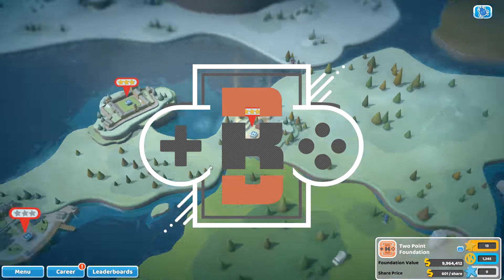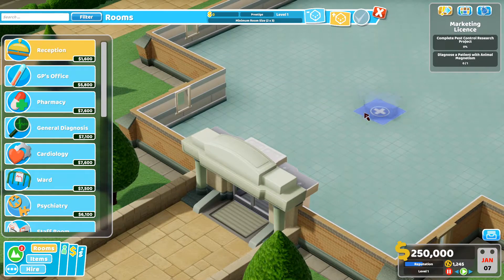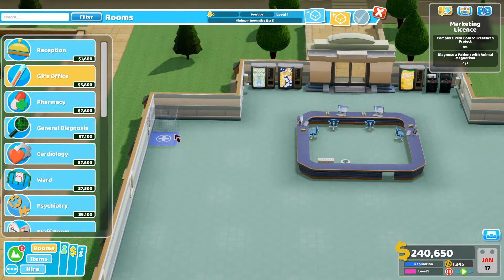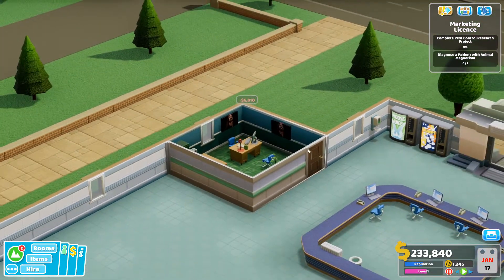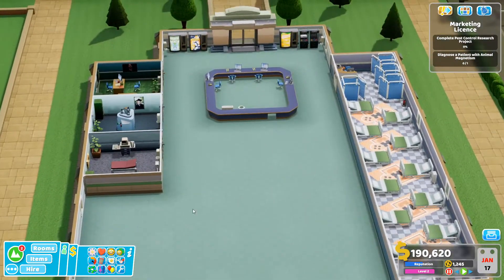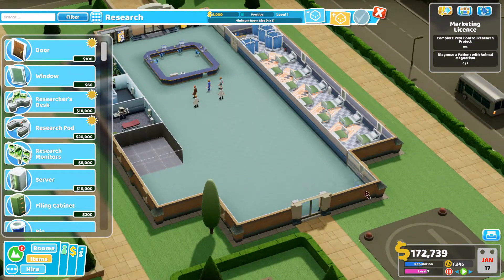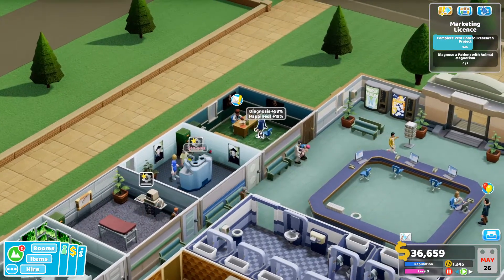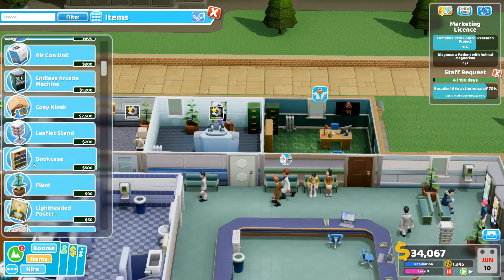Let's Play Two Point Hospital // Part 17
Let's Play Two Point Hospital Gameplay

►About Me◄